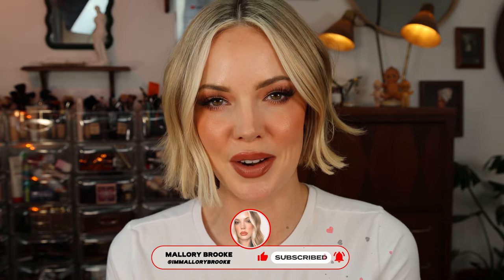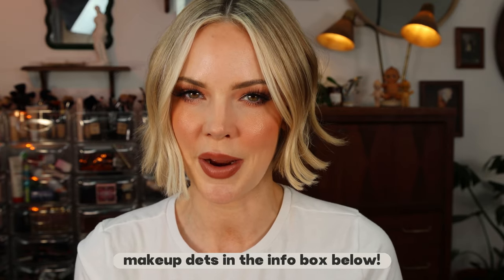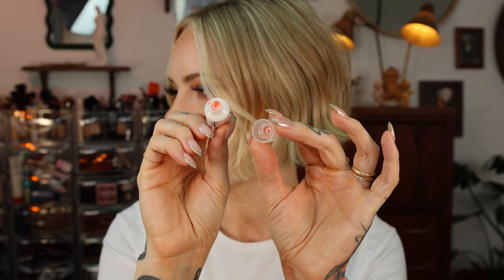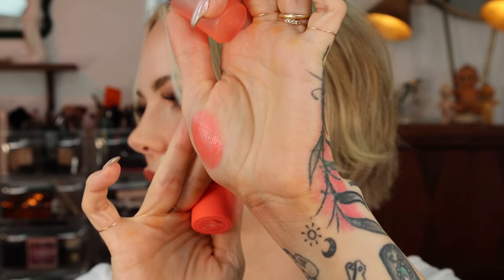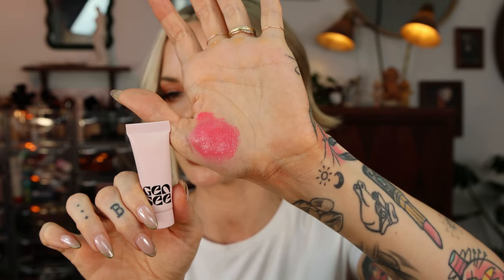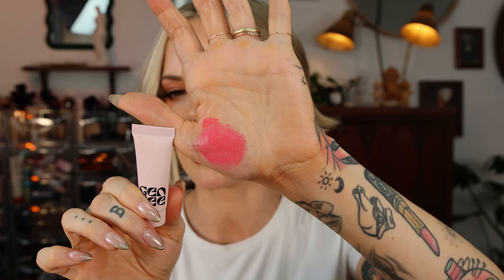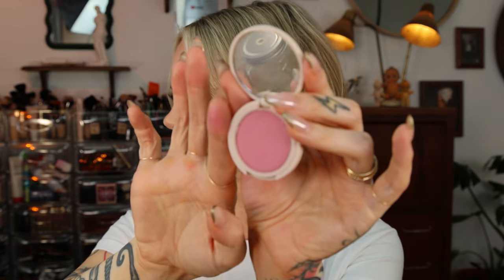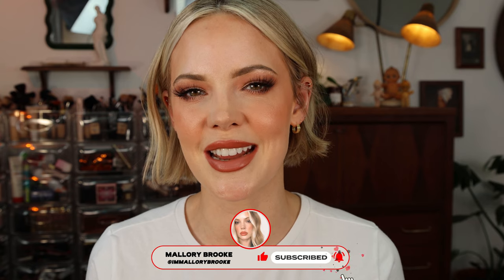🌸6 BOLD BLUSHES YOU NEED!!! Perfect blushes for SPRING | Gen See, MILK, REFY, Huda Beauty and MORE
❤️ Blushes Mentioned❤️

BEST BLUSHES FOR SPRING AND SUMMER